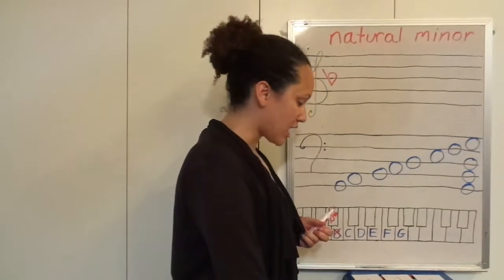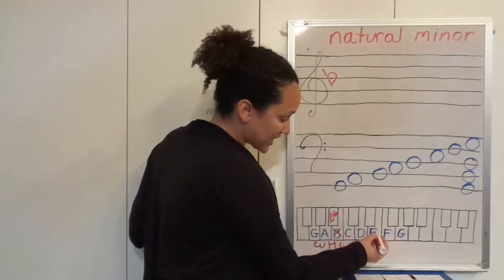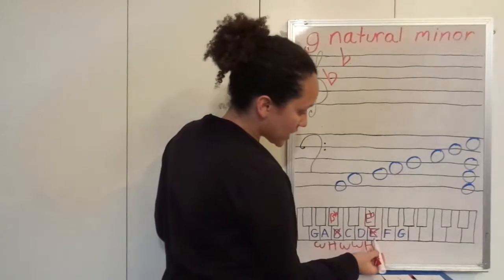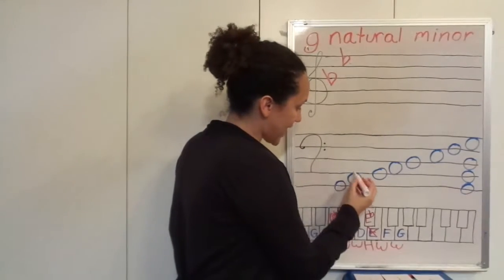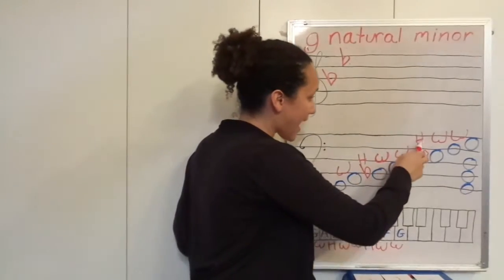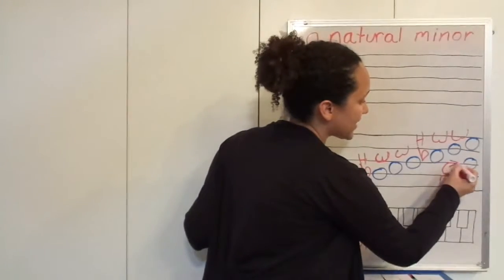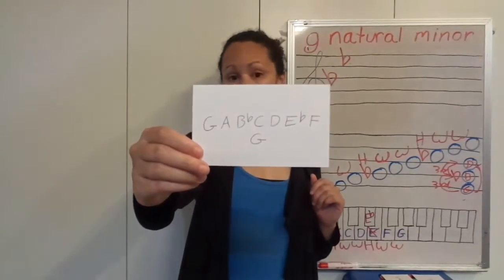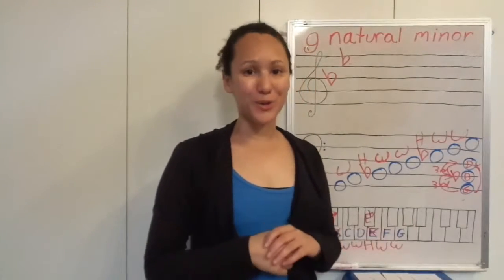Music Theory: Level One, Lesson 37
g minor, natural minor, minor Chord, minor Scale, Whole Steps, Half Steps